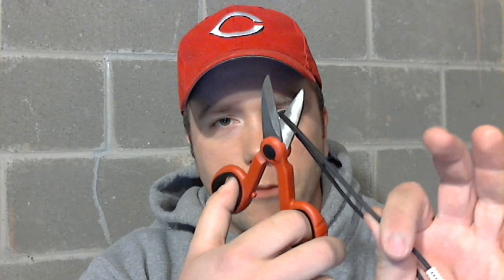How To Fix Your Video Game AV / RCA Cables, or Quick and Dirty RCA / AV Cable Repair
This was a request from thesegastoner. A simple temporary fix or repair for your RCA or AV video game system cables.